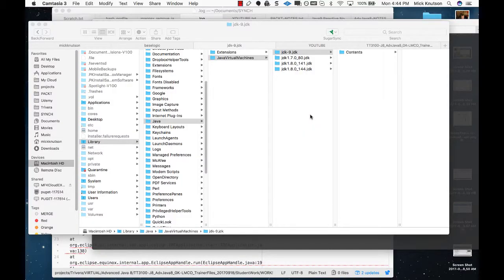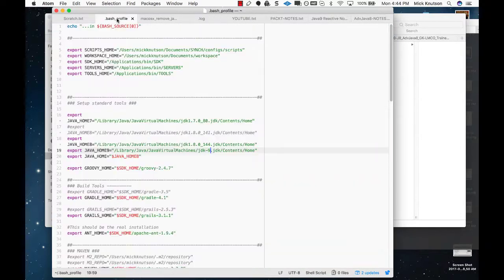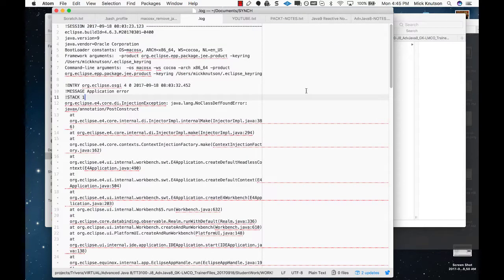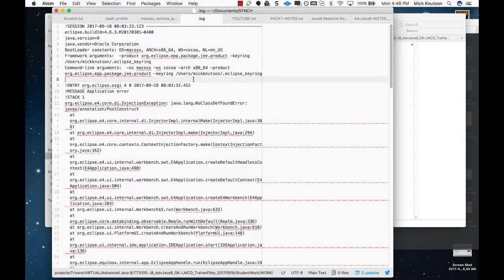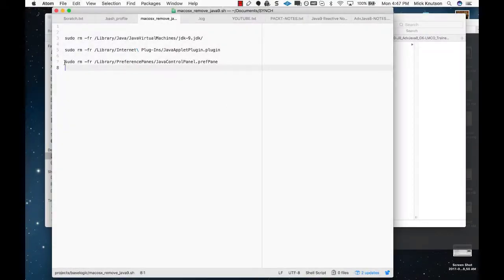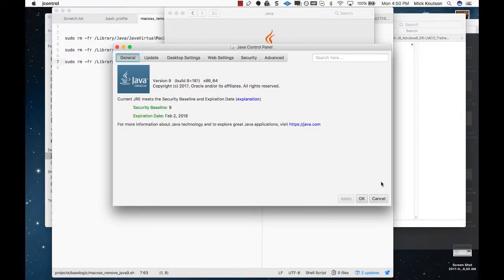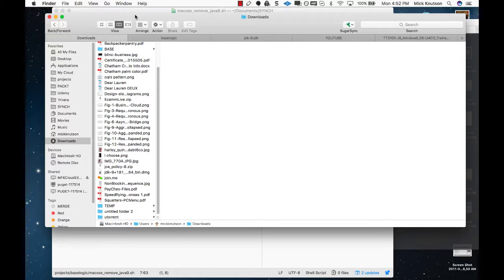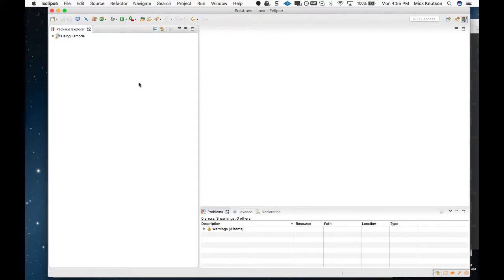Java 9 error starting eclipse Neon 3